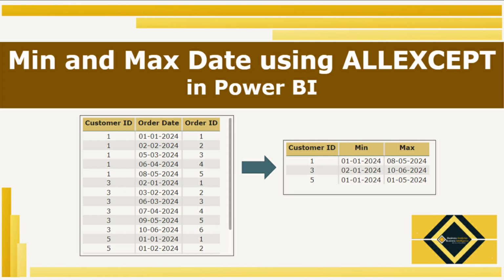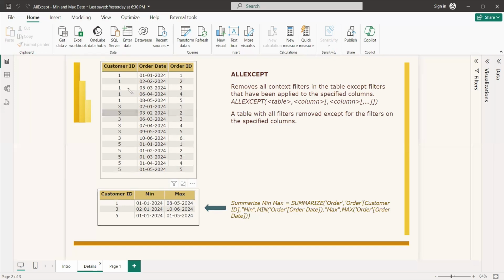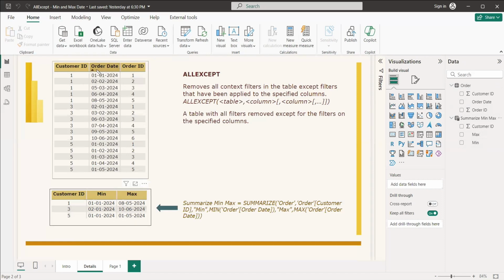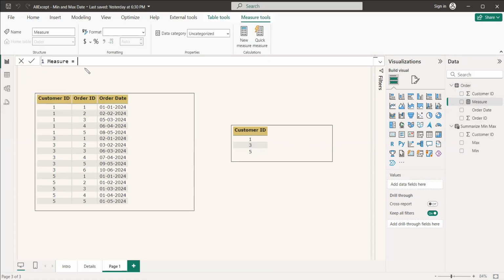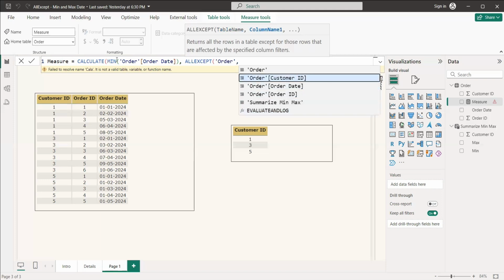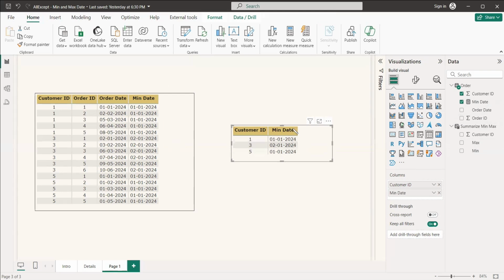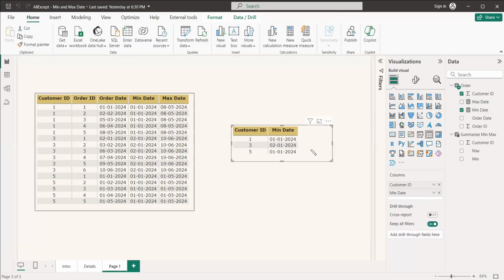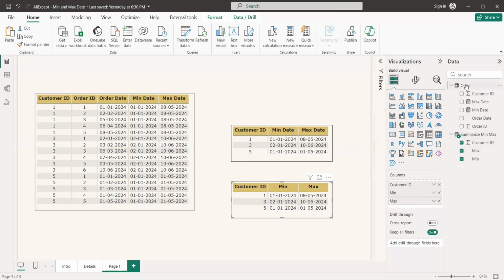ALLEXCEPT for Min and Max | DAX | Power BI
ALLEXCEPT
Removes all context filters in the table except filters that have been applied to the specified columns.
Return value
A table with all filters removed except for the filters on the specified columns.